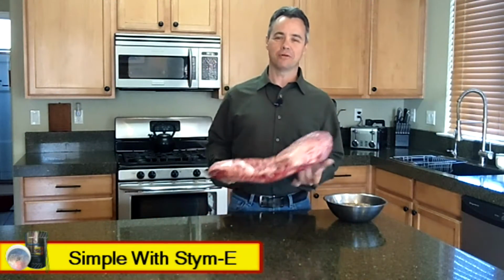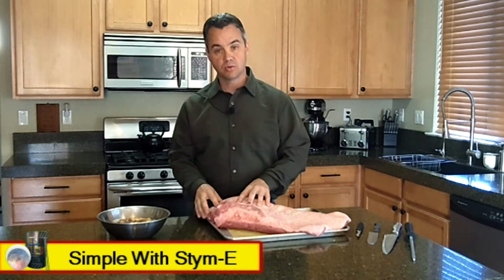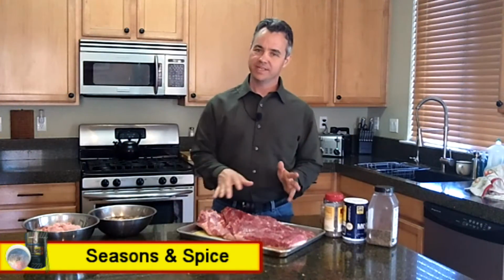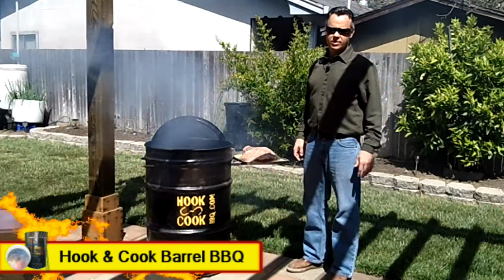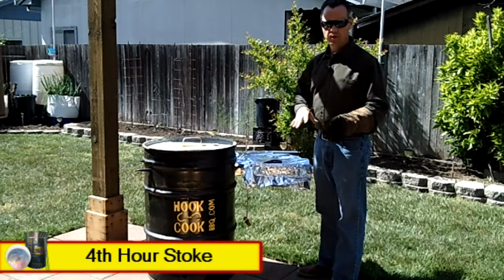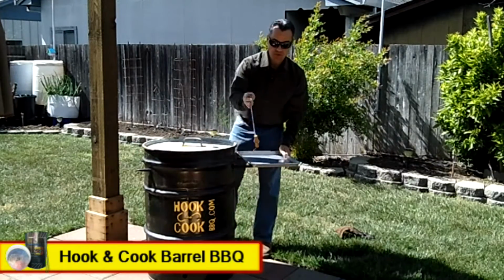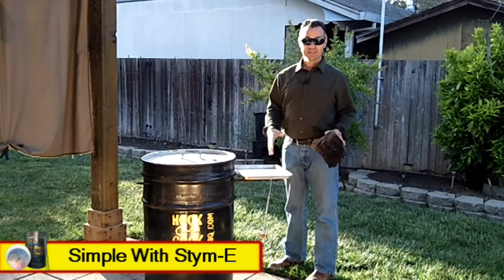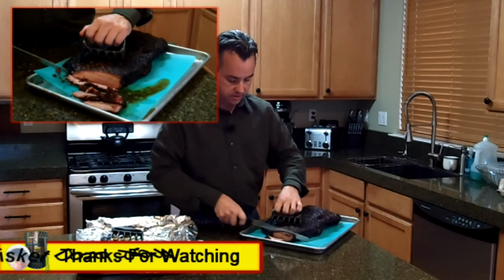Beef Brisket Recipe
This video will give you step by step instructions on how to Smoke a Tender Beef Brisket with a simple recipe in your Hook & Cook Barrel BBQ

Here is our link to Ebay if you would like to get a Hook & Cook Barrel BBQ from us.

Great Beef Brisket Recipe for your Barrel Smoker. Here is a link to show you how to build a great barrel smoker at home